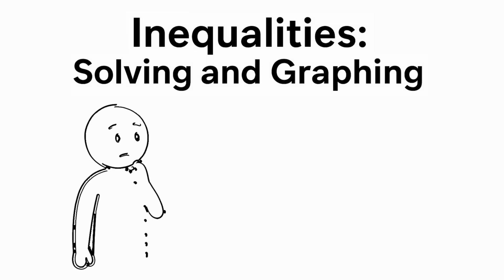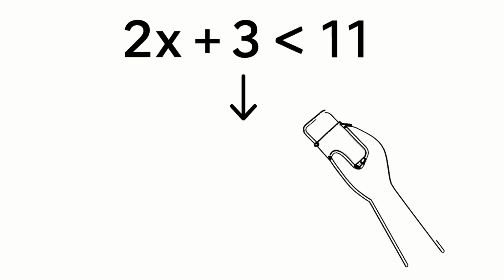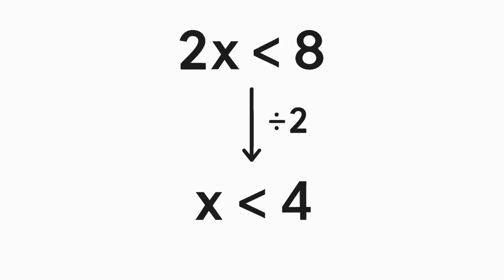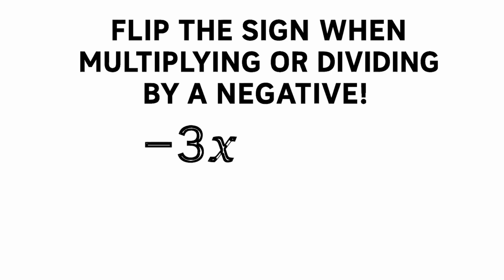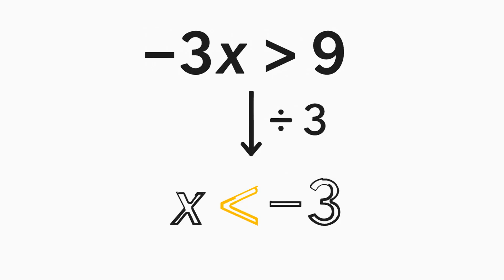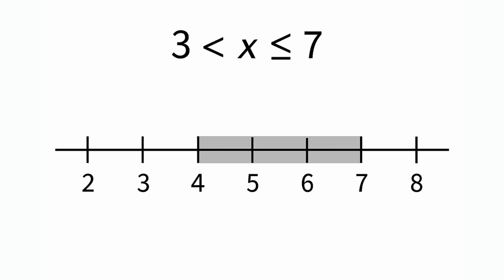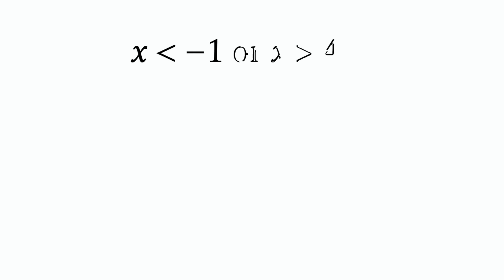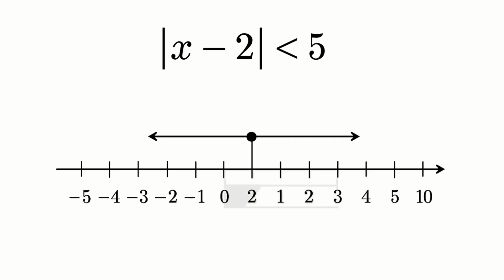Inequalities: Solving and Graphing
Learn how to solve and graph inequalities. Step-by-step guide covering linear, compound, and absolute value inequalities.